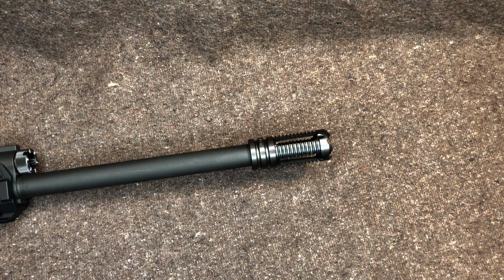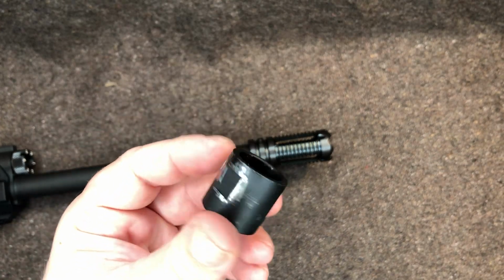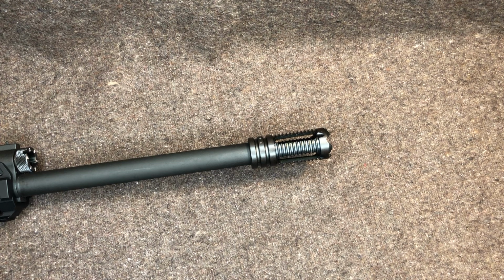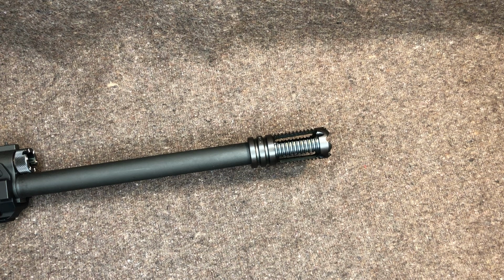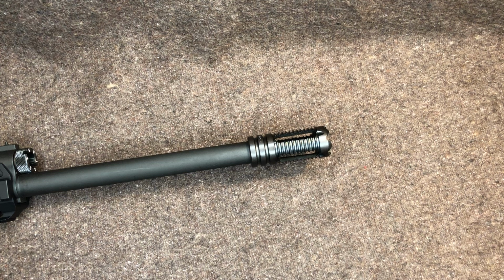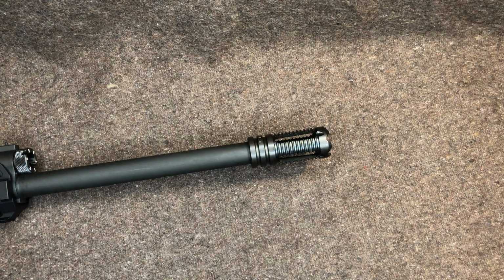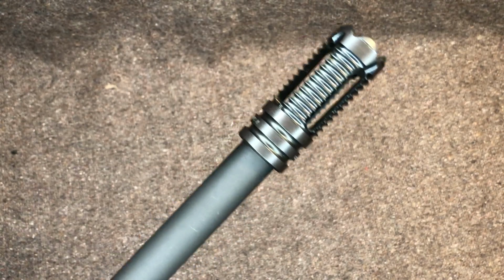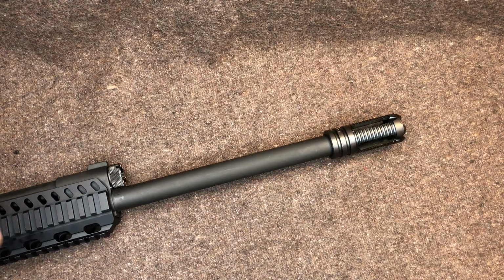Lynx 12 Upgrades Part 4.5 DPH Arms Flash Hider